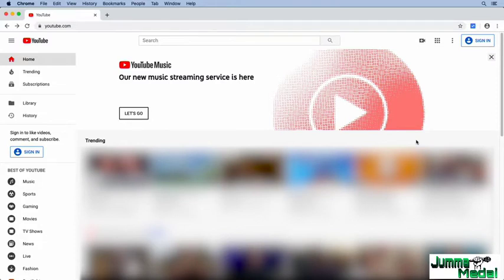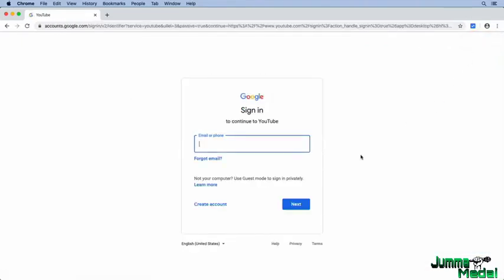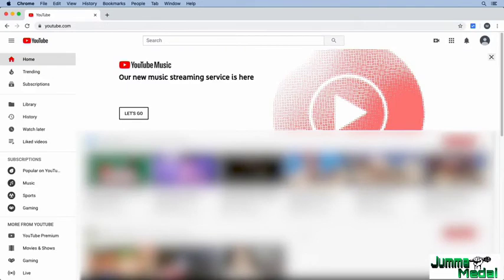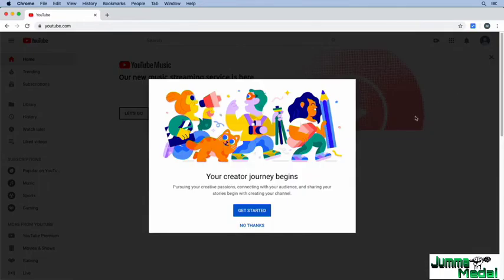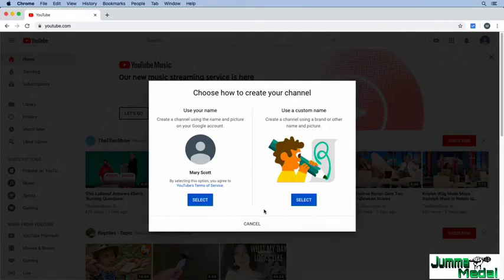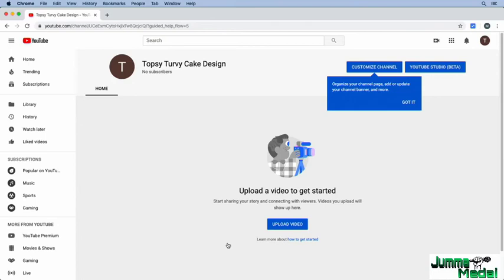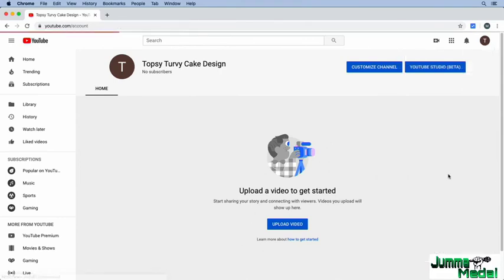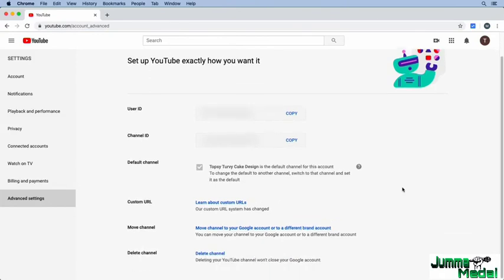Monitizing Youtube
Basic requirement to Monitizing Youtube video.